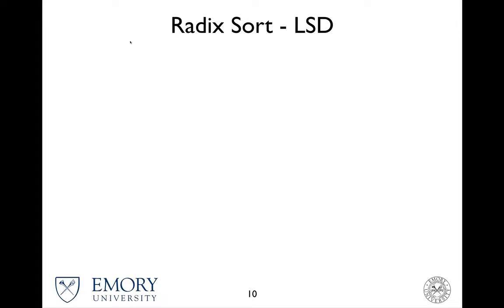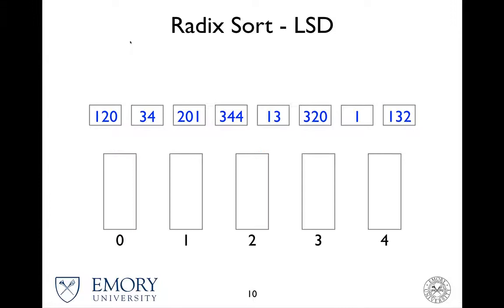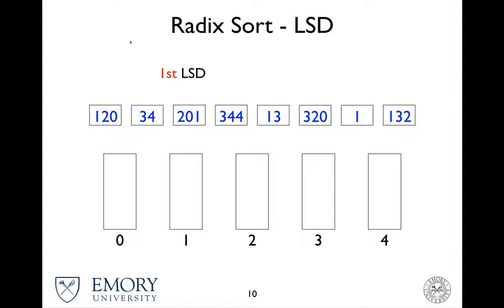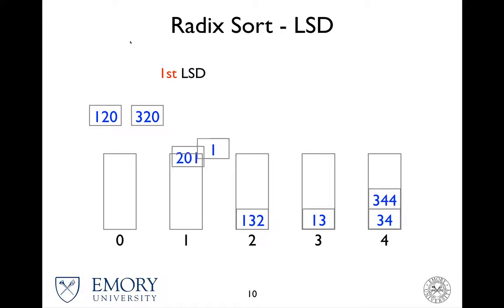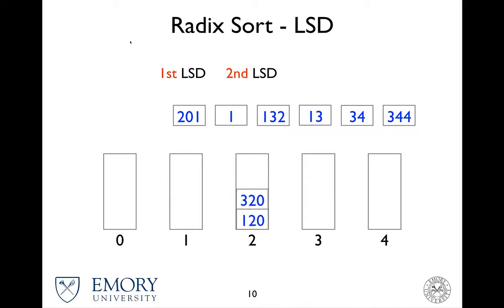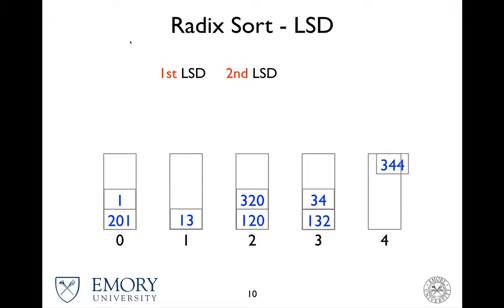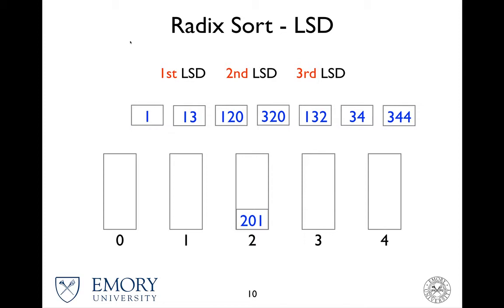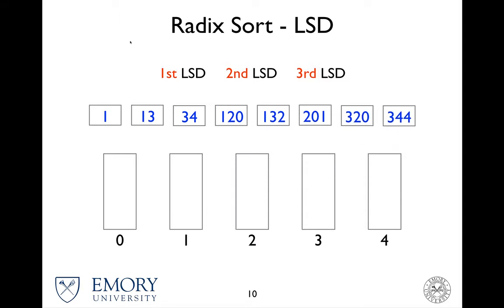Radix Sort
CS323: Data Structures and Algorithms, Emory University.